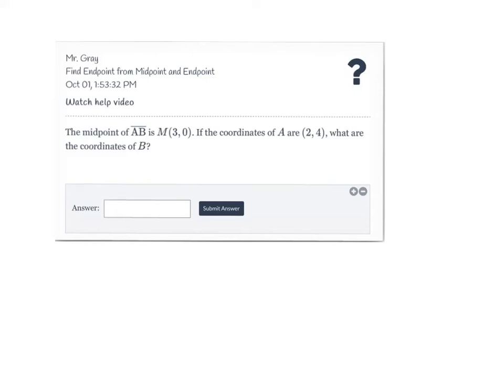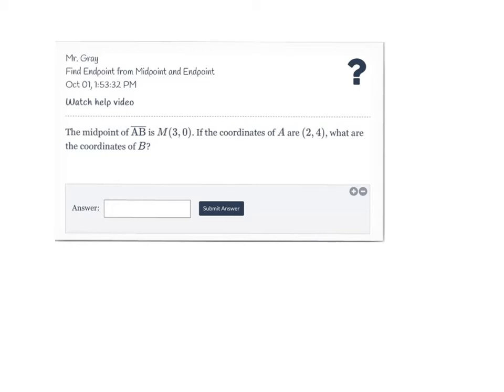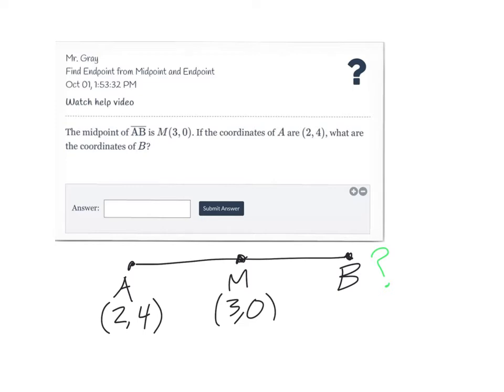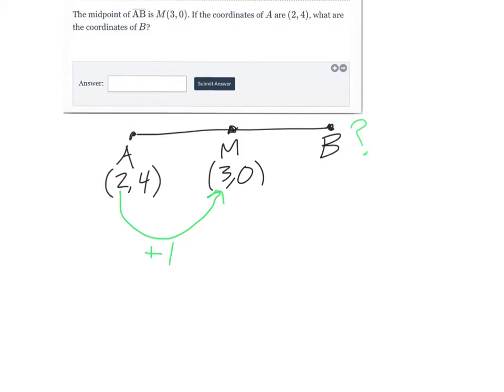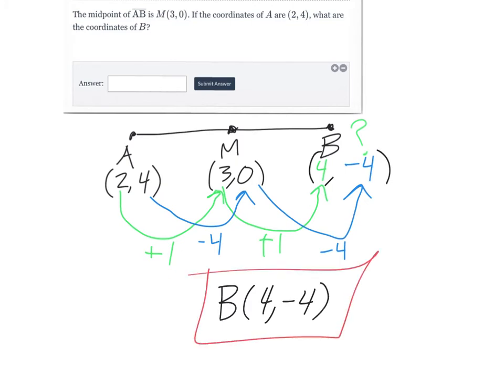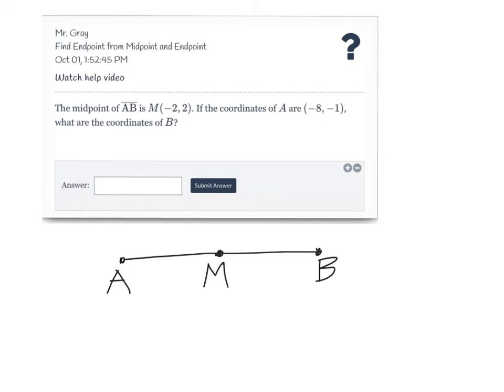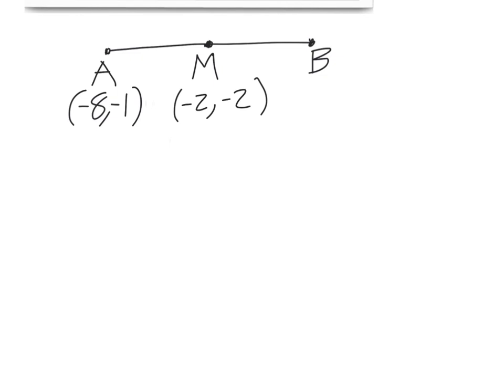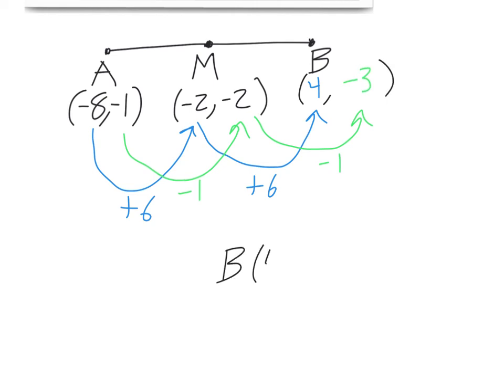Finding an Endpoint from a Midpoint and the Other Endpoint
Numerical approach to finding the coordinates of the endpoint of a segment given the coordinates of the midpoint and the other endpoint. Two examples